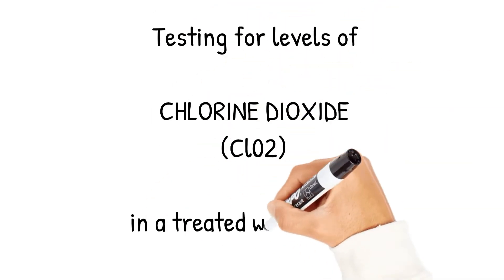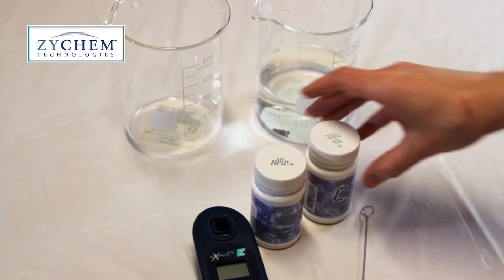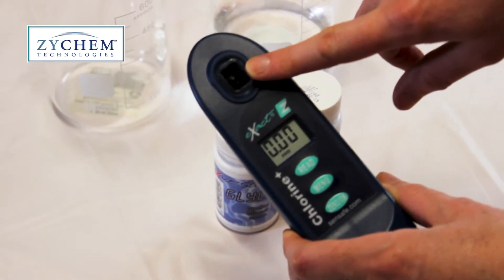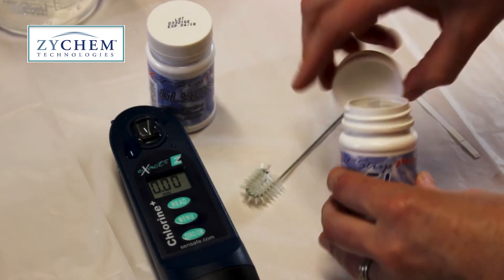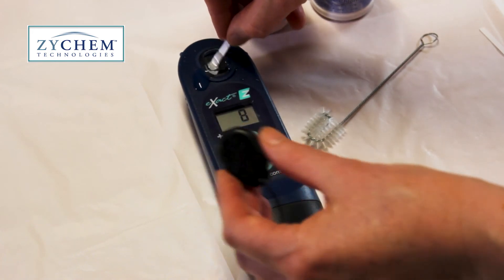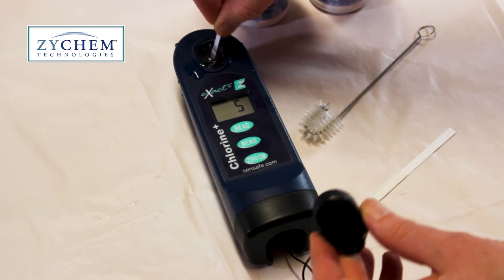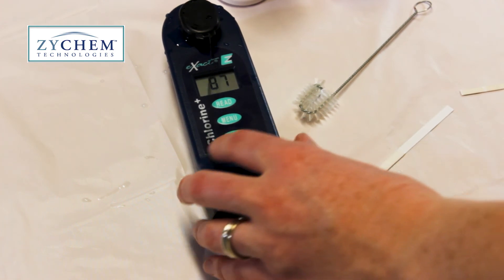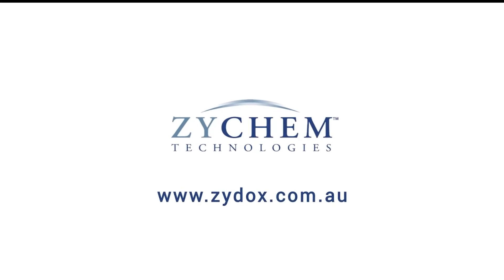How To Measure Chlorine Dioxide concentrations levels using the Chlorine+ eXact EZ Photometer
Zychem Technologies are  Australian and New Zealand leaders in the supply and application of  chlorine dioxide solutions.

In this video tutorial, you will learn how to measure concentrations of Chlorine Dioxide (ClO2) in a treated water supply and utilising the Chlorine+ eXact EZ Photometer.  Chlorine Dioxide is one of the safest and most effective water sanitizing bio agents available to a wide cross section of industries.  Regular testing of treated water supplies is advised to ensure target ppm concentrations are met.

The Chlorine+ eXact EZ Photometer is able to test the following agents:
1. Chlorine Dioxide
2. Hydrogen Peroxide
3. Free Chlorine
4. Total Chlorine
5. HR Total Chlorine
6. Total Bromine
7. Ozone
8. Paracetic Acid
9. PH